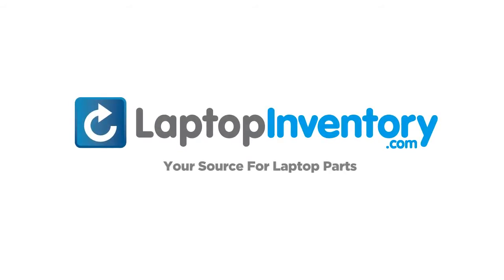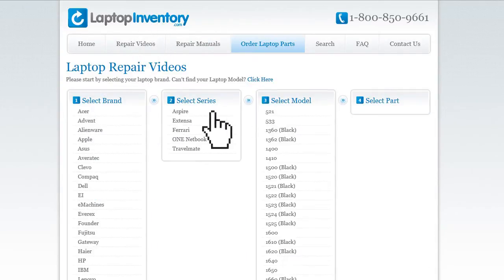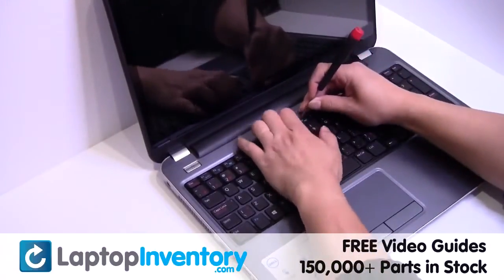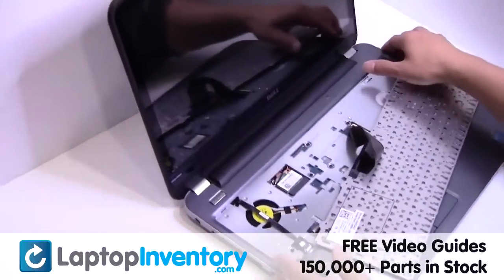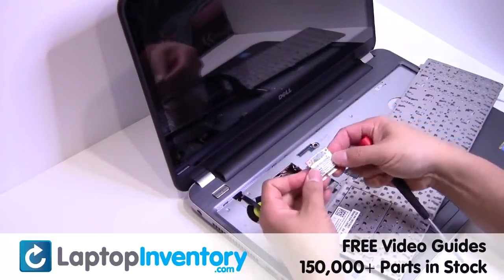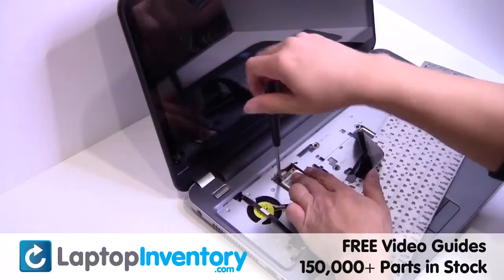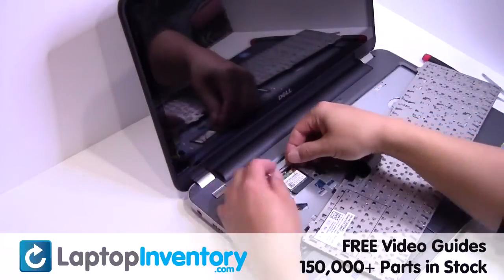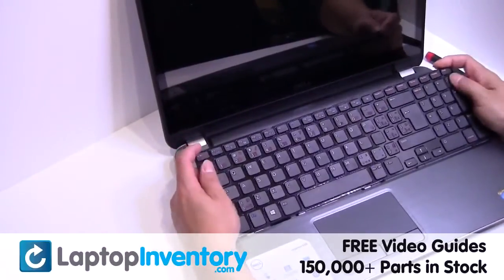Dell 17R 15R Wifi Card Replacement - Inspiron| Wireless Card Laptop Notebook Install Guide, Replace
- Dell 17R 15R Wifi Card Replacement - Inspiron| Wireless Card Laptop Notebook Install Guide, Replace.  Also compatible with: N7110 17R 15R N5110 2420 T5M02 0T5M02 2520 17R-5720